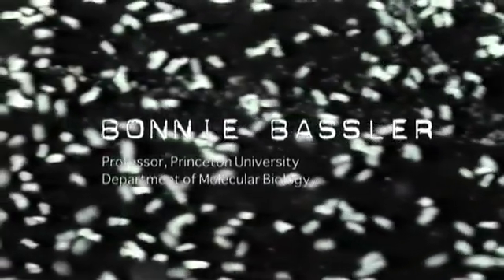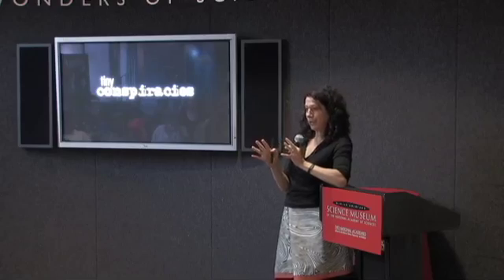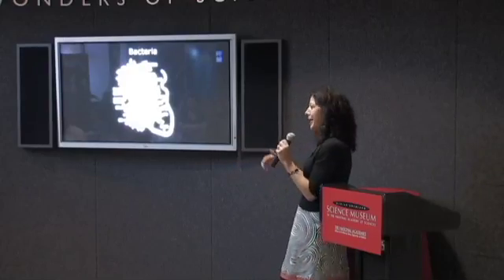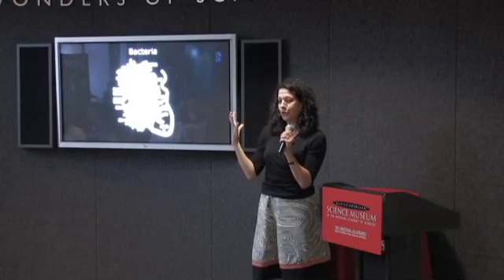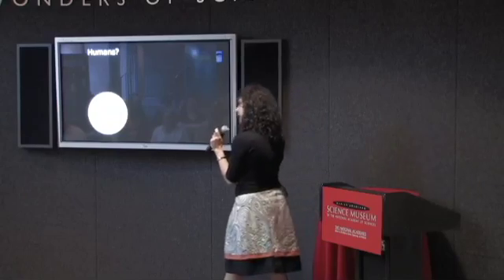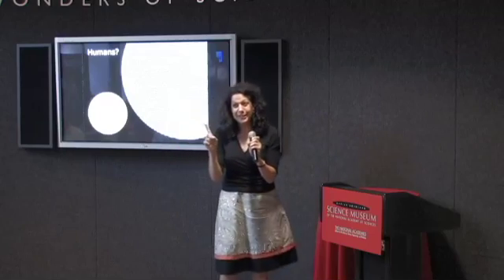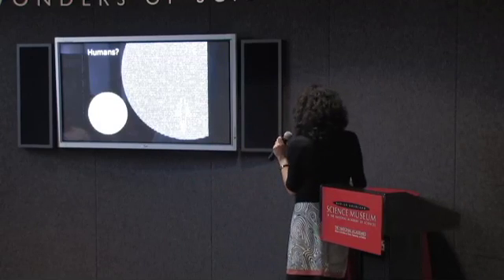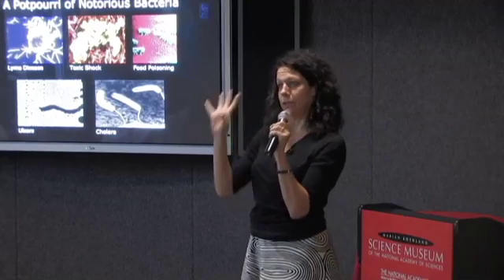Tiny Conspiracies (Part 1)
Bacteria communicate with chemical languages that allow them to synchronize their behavior and thereby act as multi-cellular organisms. This process, called quorum sensing, enables bacteria to do things they cant do as a single cell, like successfully infect and cause disease in humans.

Bonnie Bassler, Ph.D., the Squibb Professor of Molecular Biology at Princeton University and President-elect for the American Society for Microbiology, has been researching strategies that can interfere with quorum sensing and will hopefully yield novel antibiotics to prevent disease.

In this episode of MicrobeWorld Video we present the full presentation Dr. Bassler gave at the Marian Koshland Science Museum in Washington, D.C. on June 18, 2009. Not only does Dr. Bassler explain the mechanisms of bacterial communication, but she also puts forth her theories on how we can disrupt this communication for human benefit.